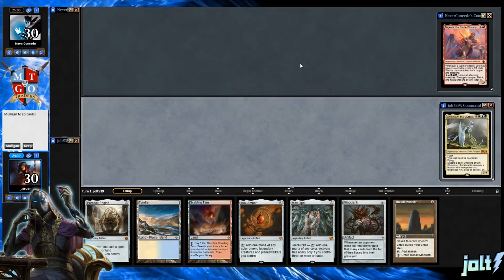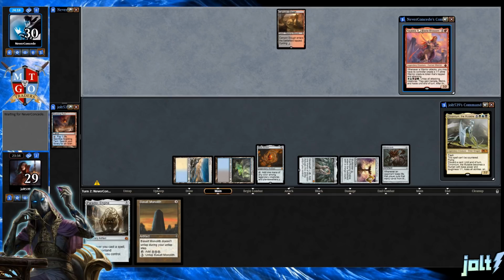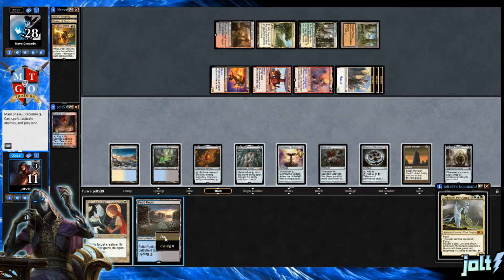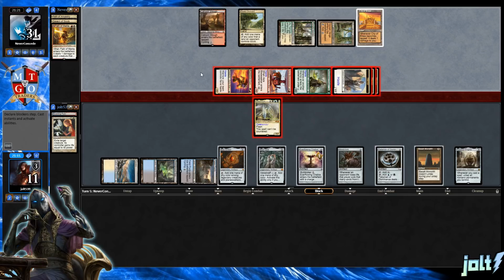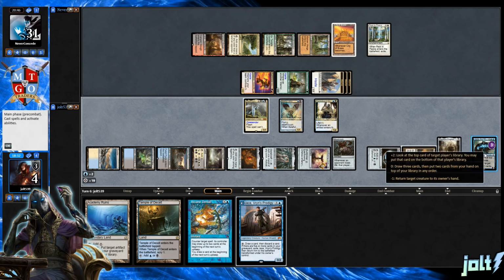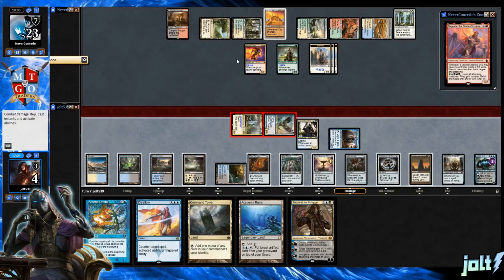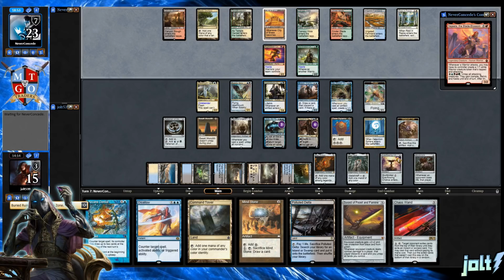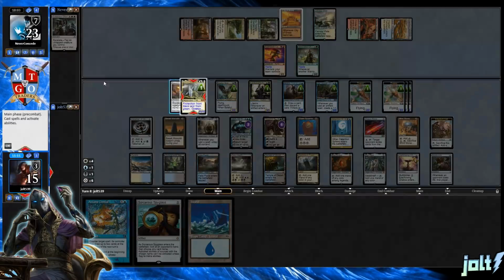Jolt - Commander - Chromium, the Mutable vs Najeela, the Blade-Blossom